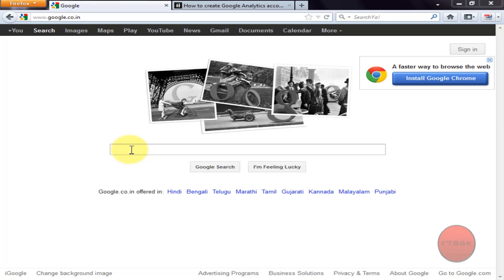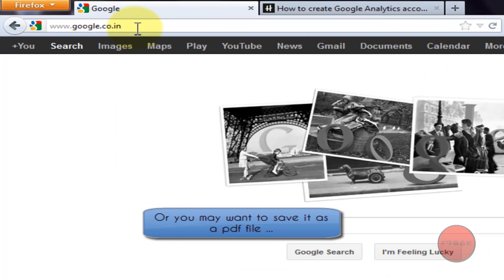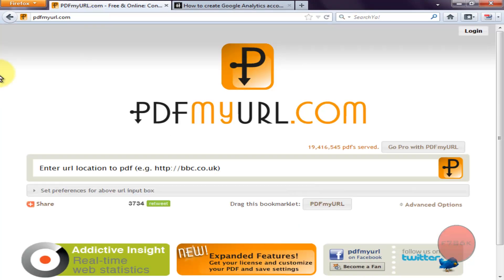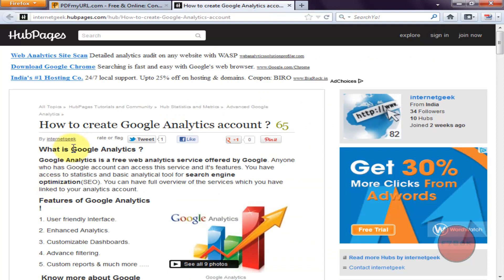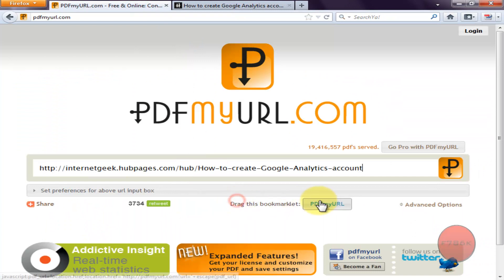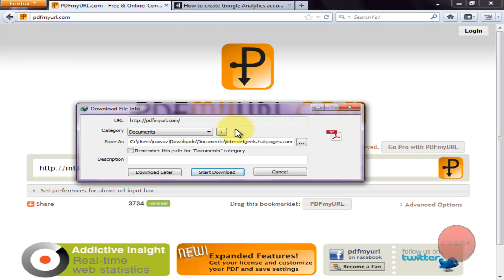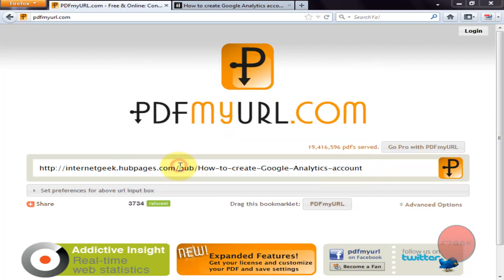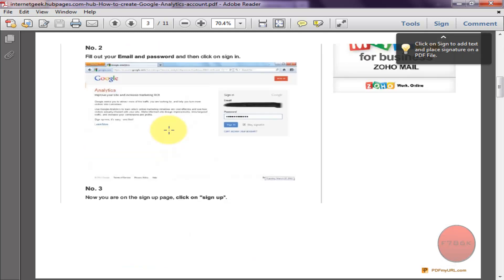Convert any web page into a pdf file !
Want to start a website/blog? Need a reliable web hosting?
Then Hostgator is one of the best and reliable web
hosting service provider.